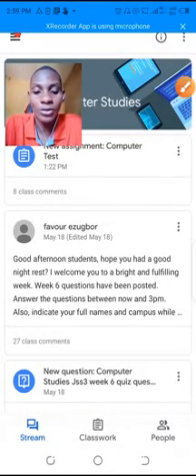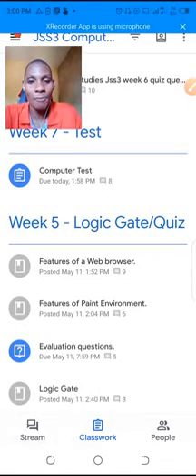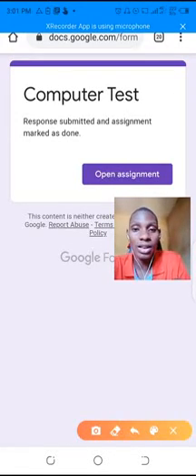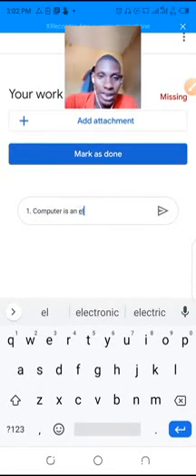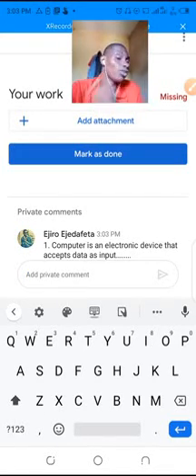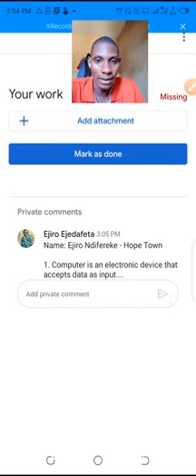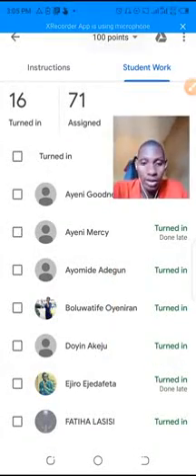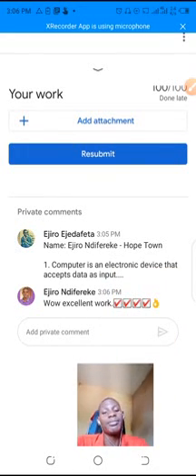How to answer quiz questions on Google class room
This video will guide you especially as a student how you can answer a quiz question and how to tune in properly and how you can answer any theoritical questions.